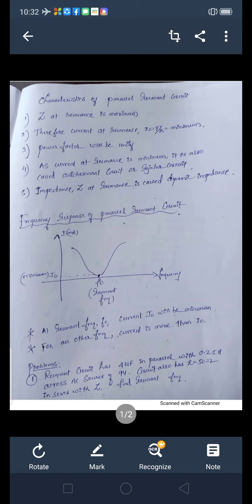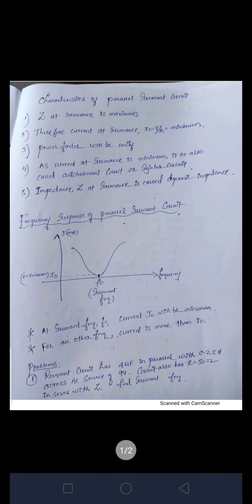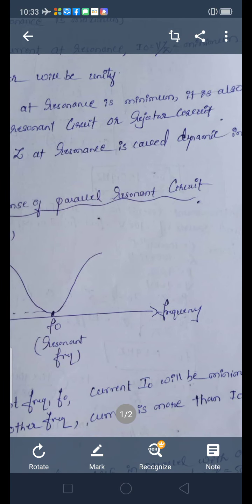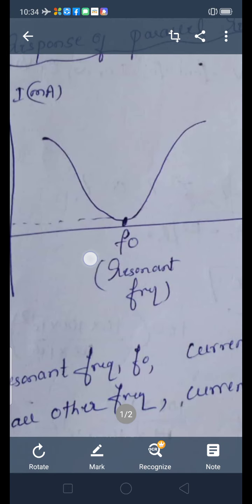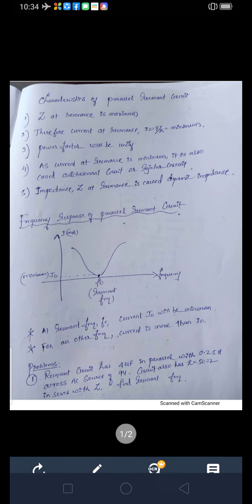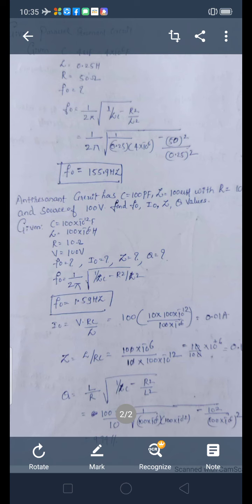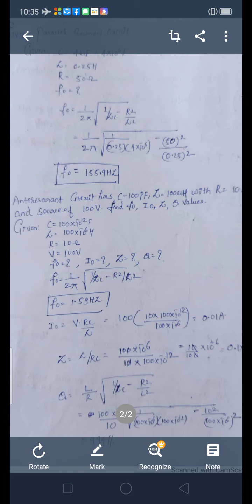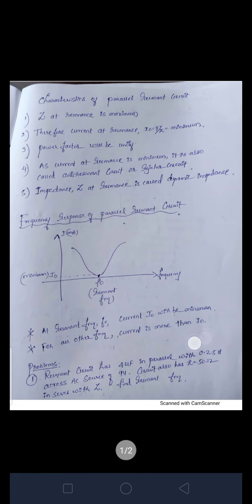UNIT II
Frequency  response of series  resonant  circuit